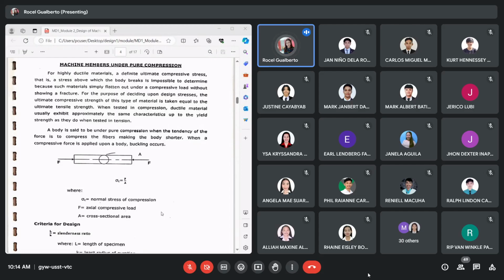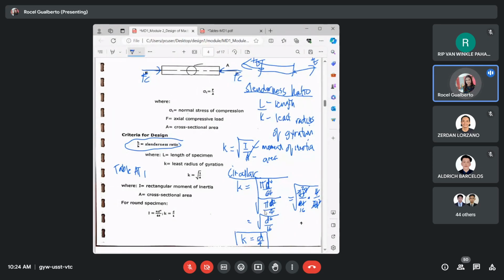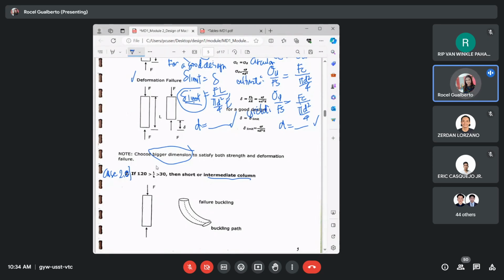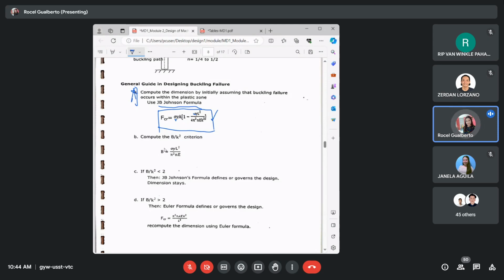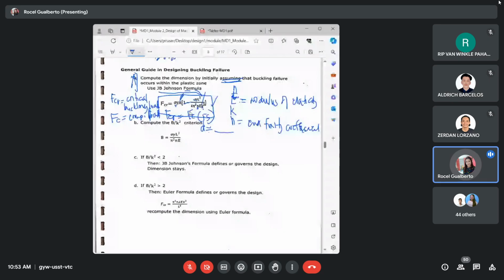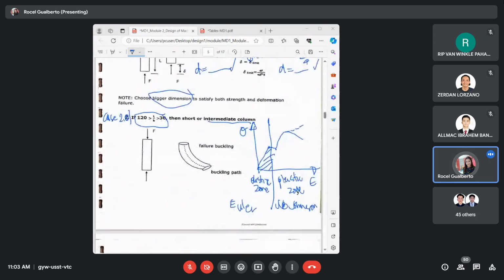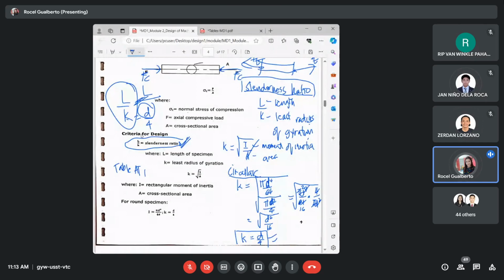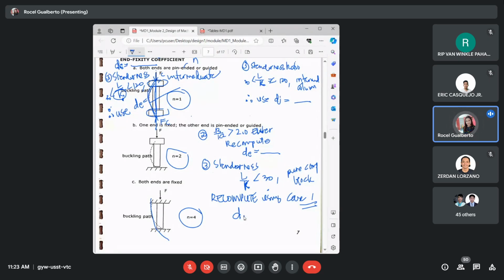MD1_4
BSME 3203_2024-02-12